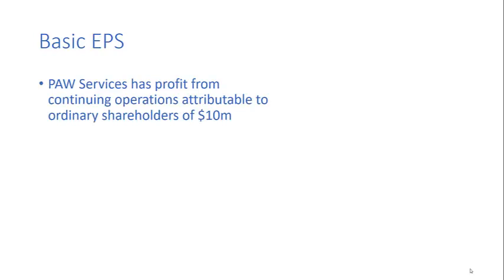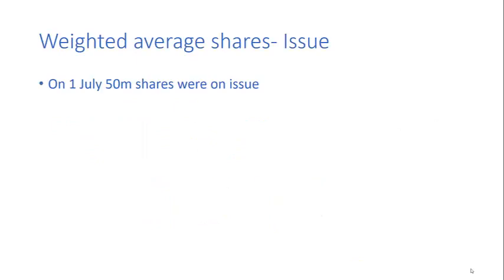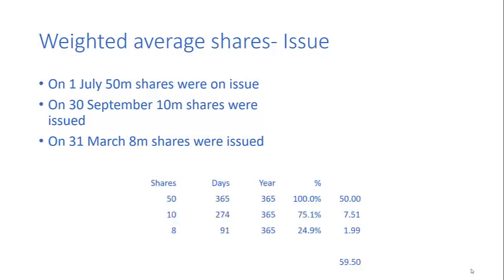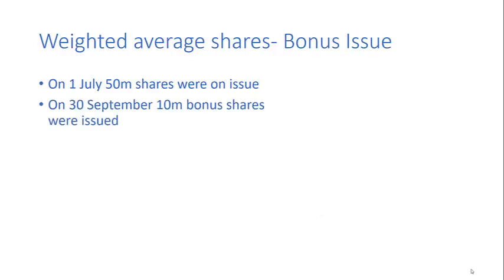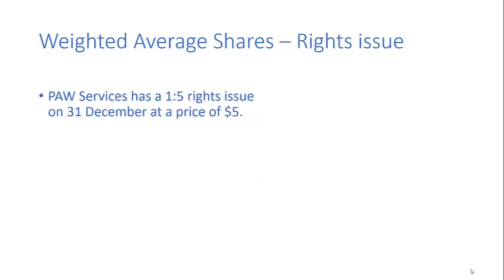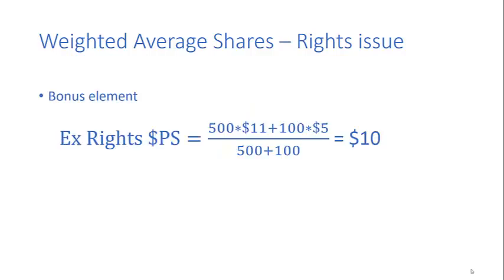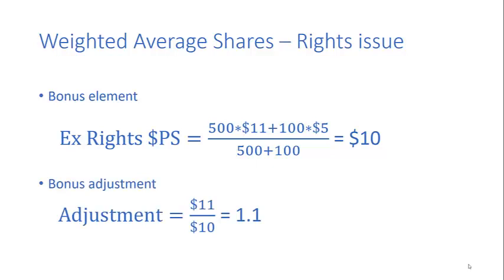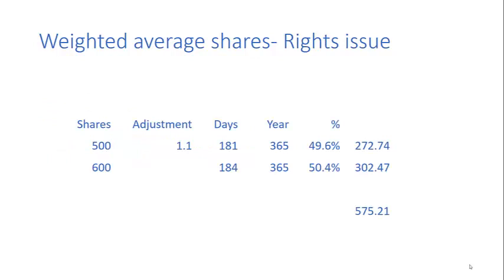Week 2 2 1 Basic EPS